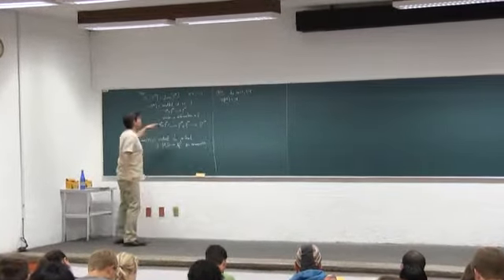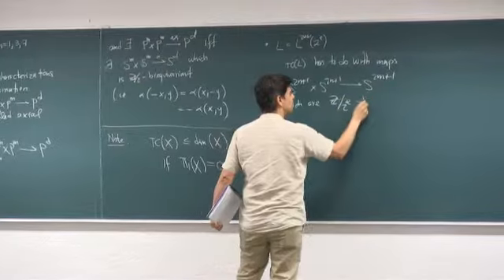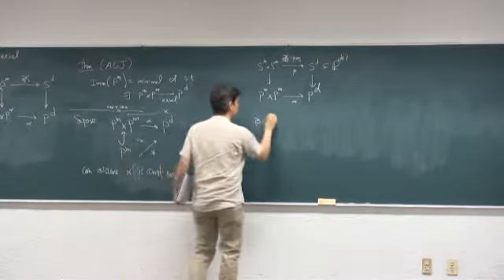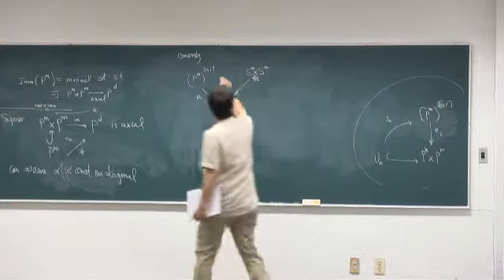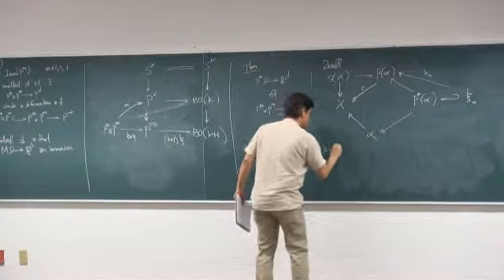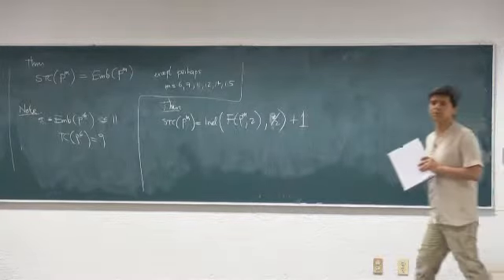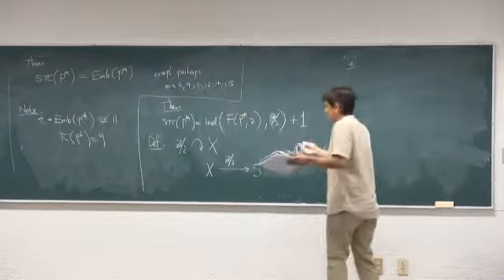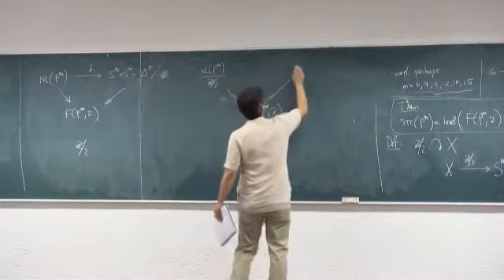A homotopical view of robotics 2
Segunda sesión del curso "A homotopical view of robotics", impartido por Jesús González, durante la Escuela de Verano 2014 del Mathematical Sciences Research Institute, en el CIMAT.